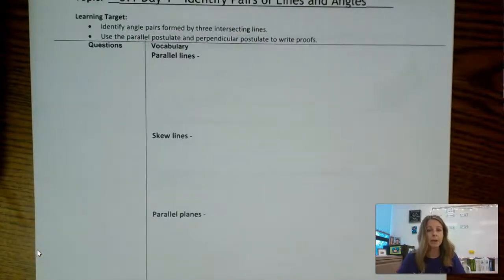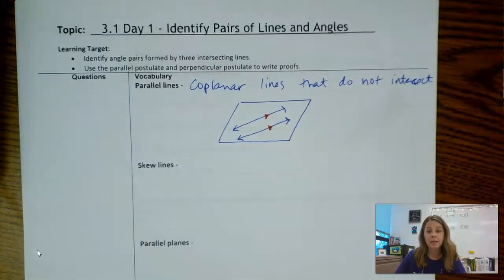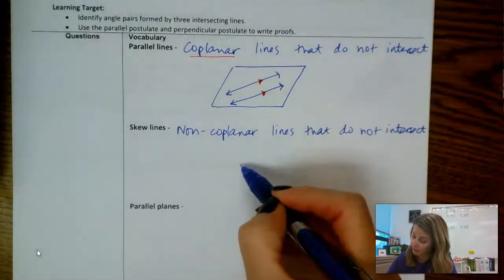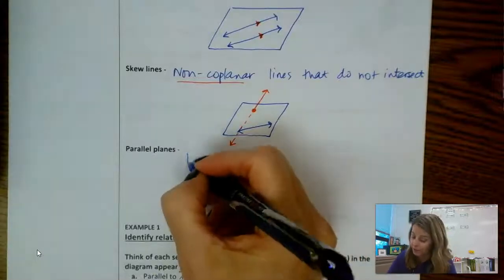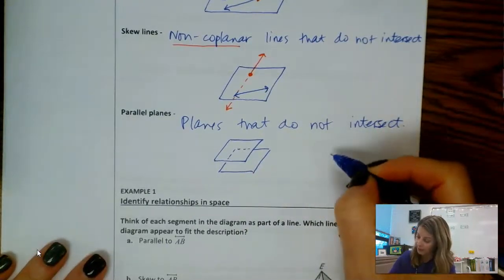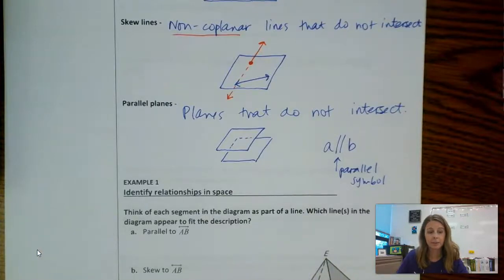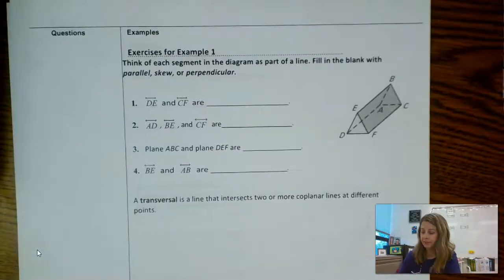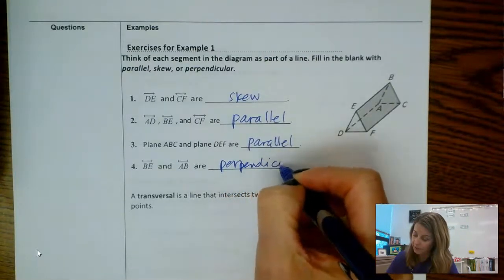3.1 Day 1 - Identify Pairs of Lines and Angles video #1